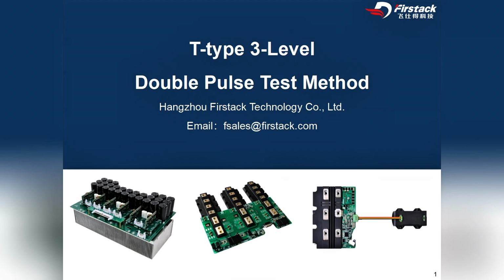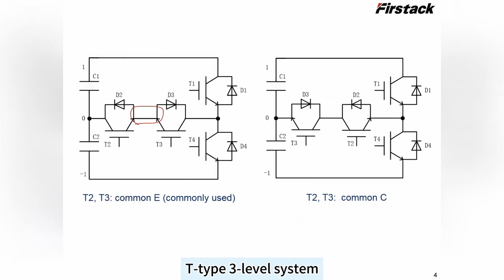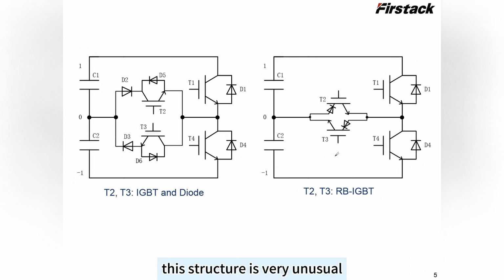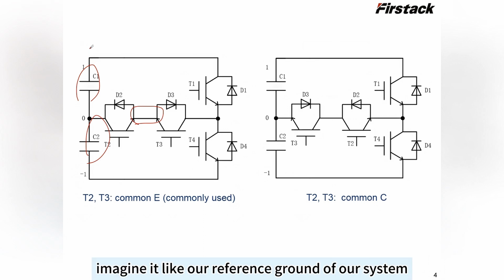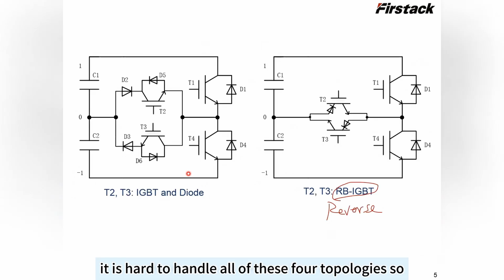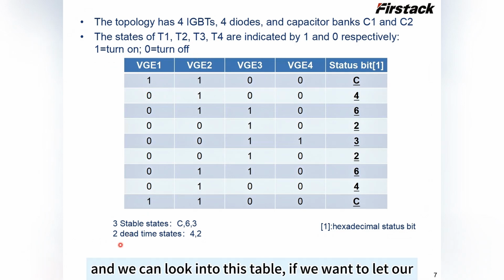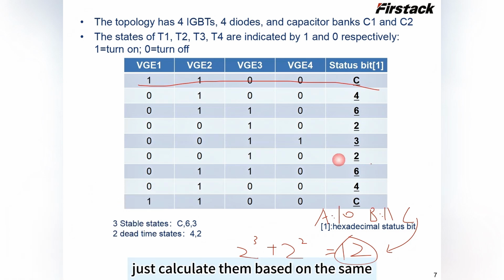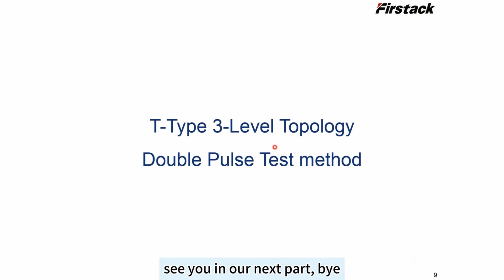Firstack Open Course - L3 (Part I) - T-Type 3-Level Double Pulse Test Method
We talked about 2-level system before, this time let's discuss the T-type 3-level double pulse test method